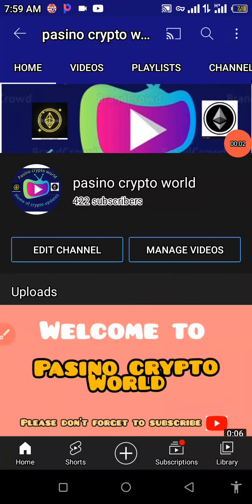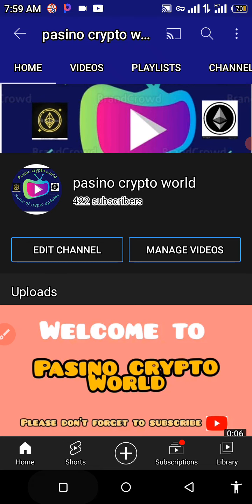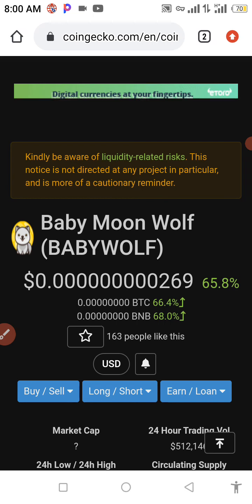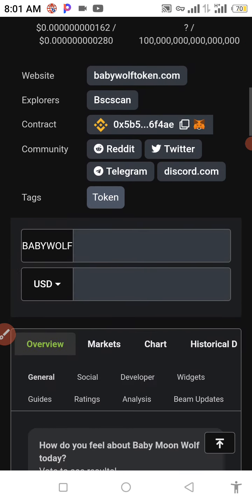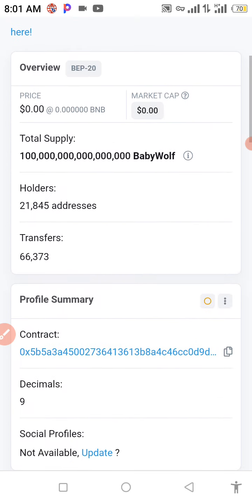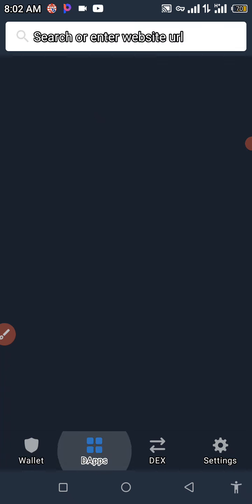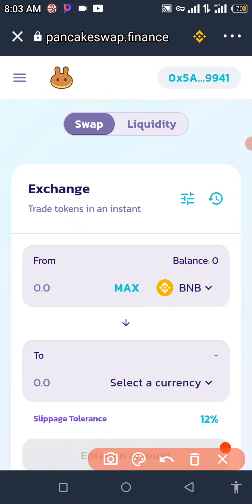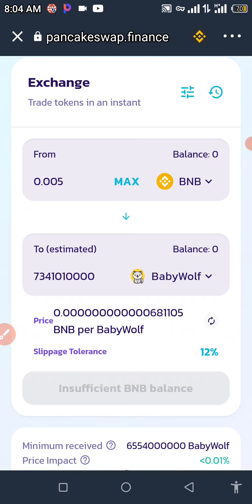BABY MOON WOLF |is this the next baby doge coin?| how to buy baby moon wolf on trust wallet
what's going on guys welcome back to my channel if you are new here this is pasino crypto world here i talk about crypto currencies. new lidted coin on both coin market cap and coin gecoko! here i can also create an awareness if a coin is a scam or not . I also make videos about new listed shit coin on coin hunt

in this video I wanna show you guys how to buy babymoonwolf token on trust wallet

this is very important disclaimer... it is very important you that crypto currency is a huge risk if you are not willing to take a risk please do not participate in any of this most of this guys are out here to scam you guys rug pull and run away with alot of you guys money so I advice you take out your time and have your personal research don on any of this coin before investing your money in them because any lost you encounter is not going to be on me...! this video is not a financial advice!!

welcome everyone thanks for. coming💟💟💟💟🦋🦋🦋🦋🙏🏾🙏🏾🙏🏾